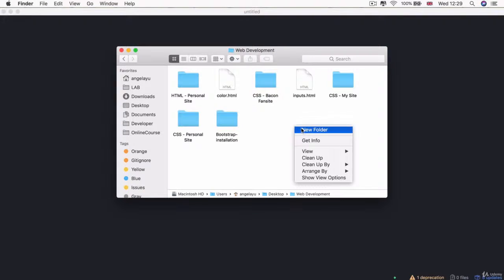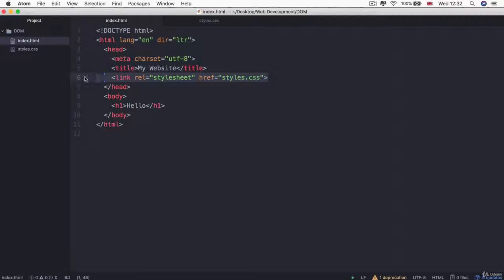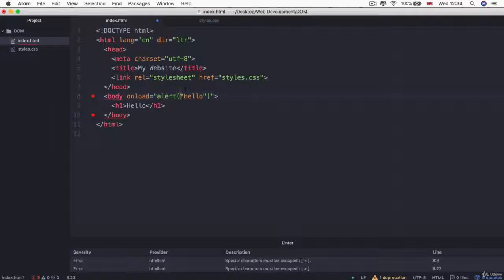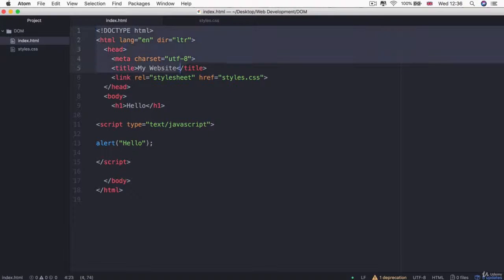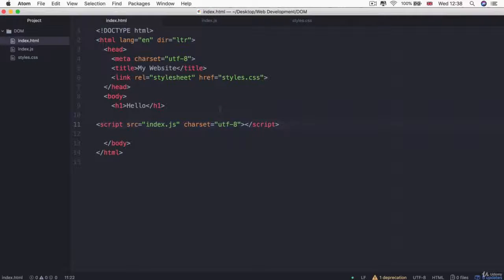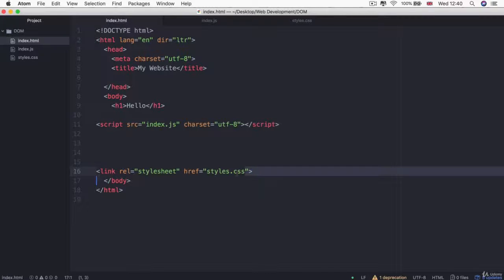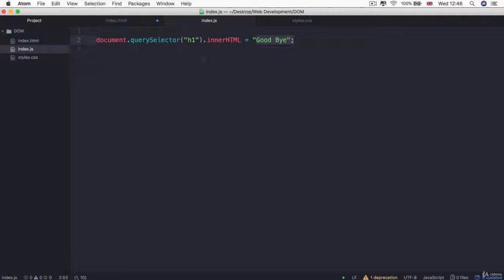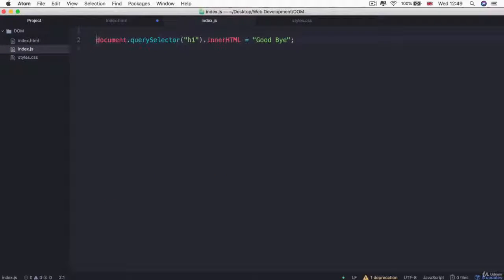106 Adding Javascript to Websites